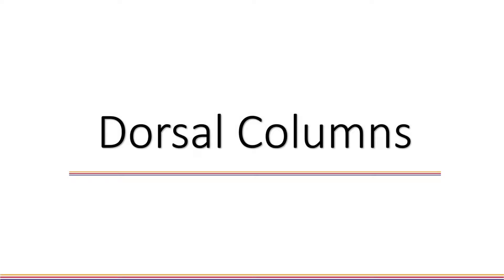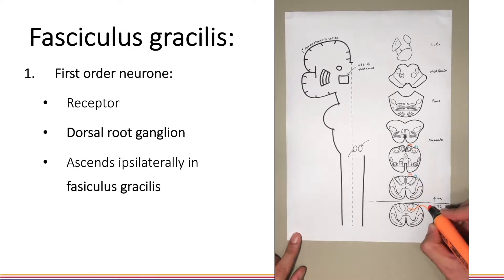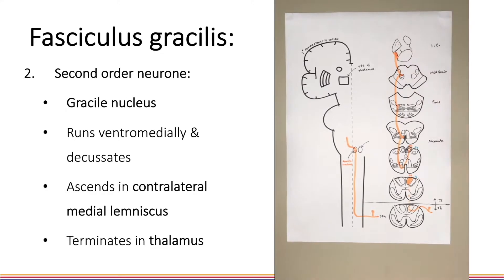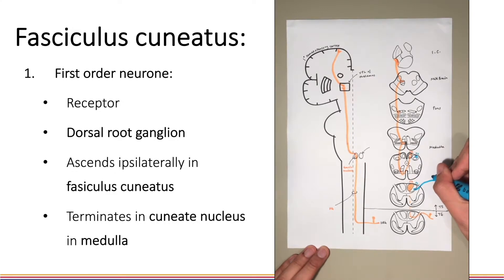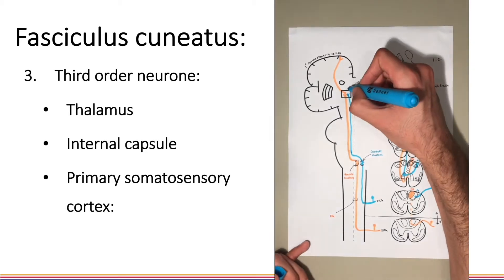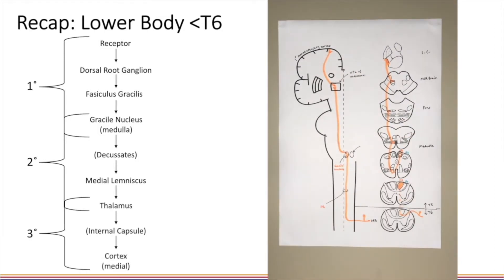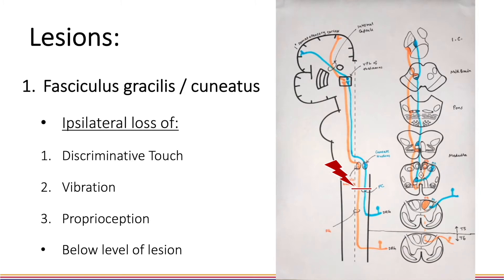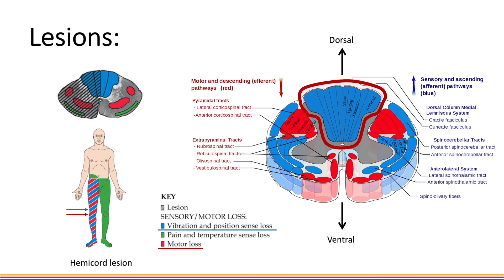Dorsal Column–Medial Lemniscus Pathway | Neuroanatomy and Lesions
Dorsal Column–Medial Pathways: Neuroanatomy and Lesions

Part 2 of a 3 video explanation = "Sensory Pathways | Neuroanatomy | SSIP" Playlist

For HYMS Phase II SSIP